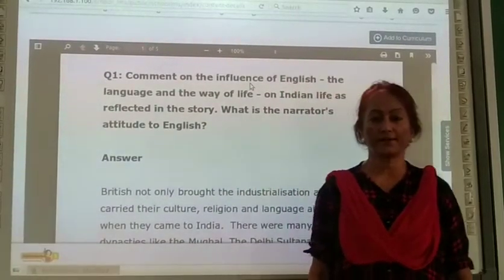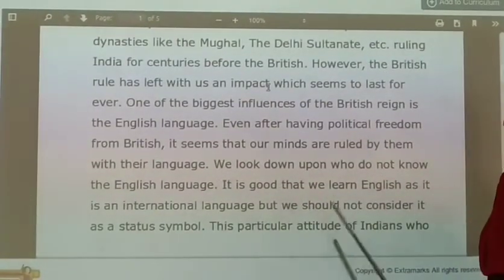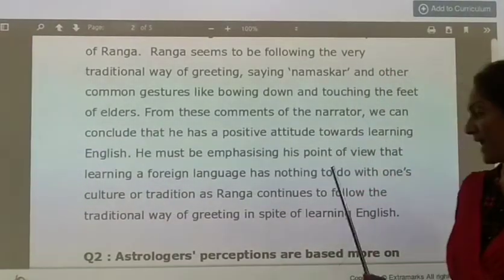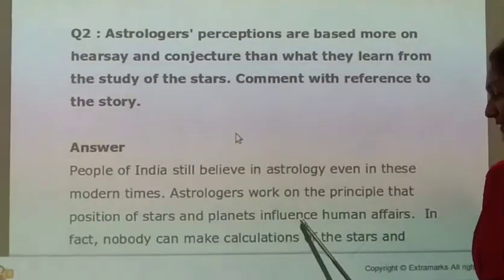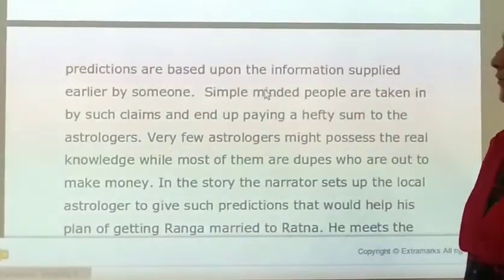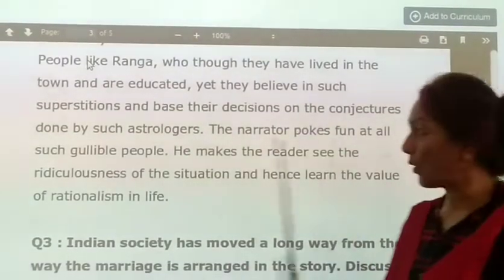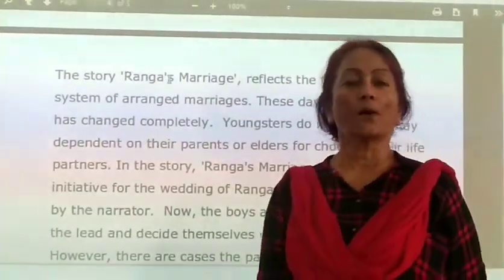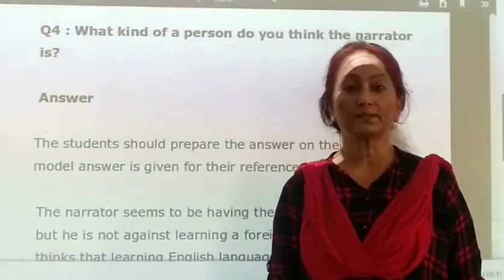11 class english 24 july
Met